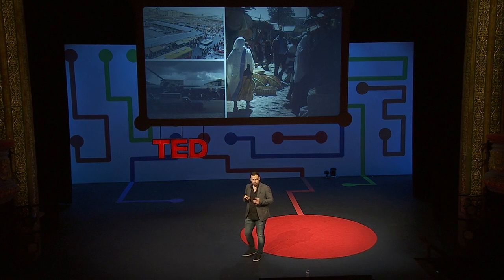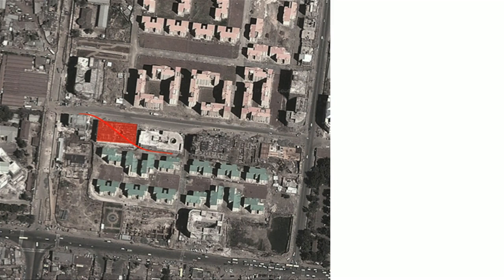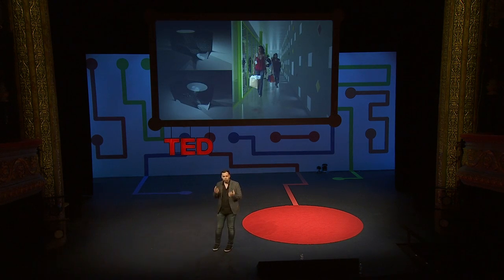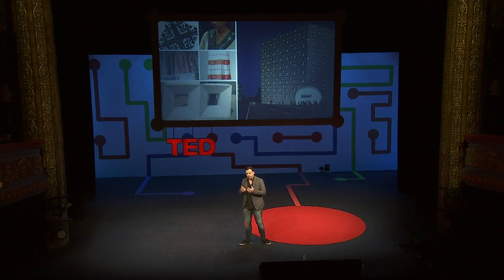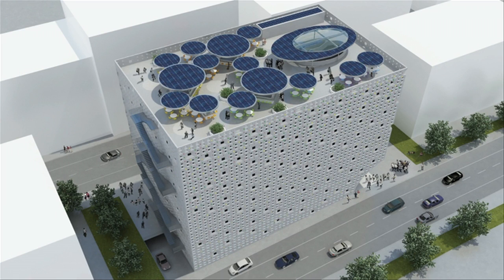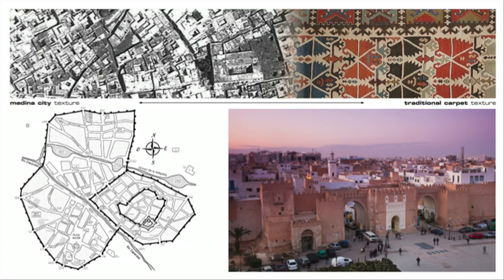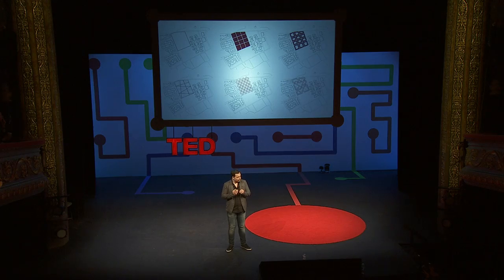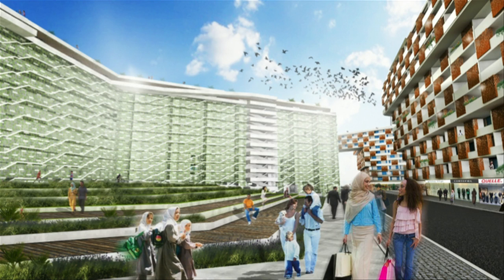Xavier Vilalta: Architecture at home in its community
When TED Fellow Xavier Vilalta was commissioned to create a multistory shopping mall in Addis Ababa, he panicked. Other centers represented everything he hated about contemporary architecture: wasteful, glass towers requiring tons of energy whose design had absolutely nothing to do with Africa. In this charming talk, Vilalta shows how he champions an alternative approach: to harness nature, reference design tradition and create beautiful, modern, iconic buildings fit for a community.